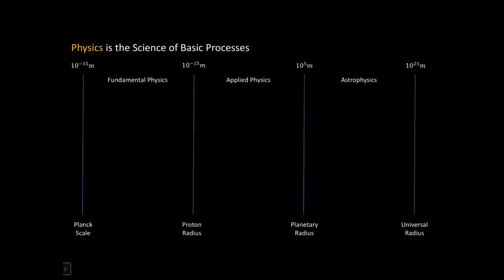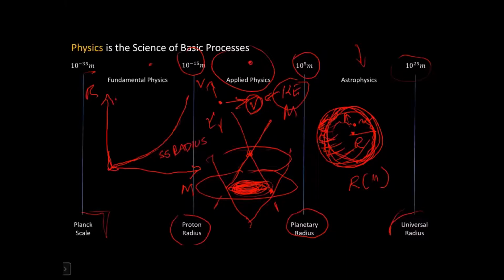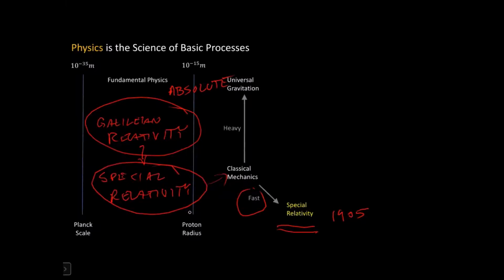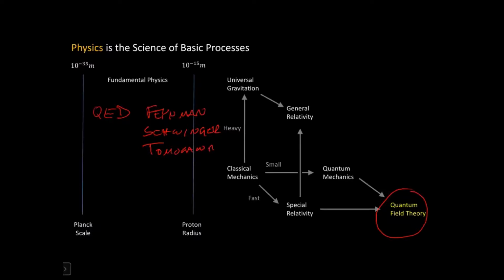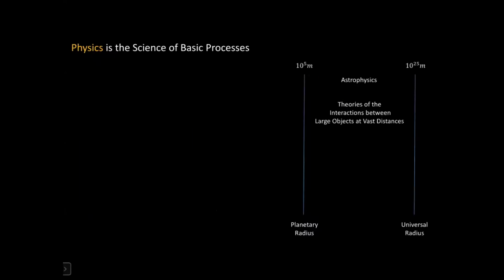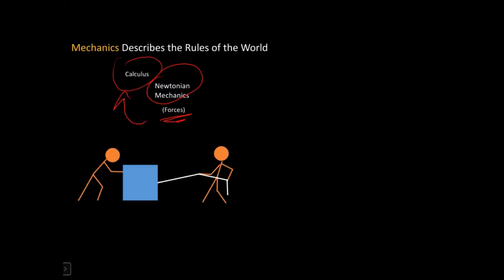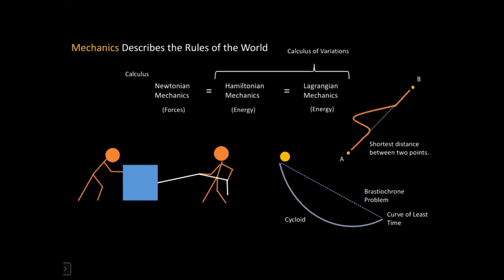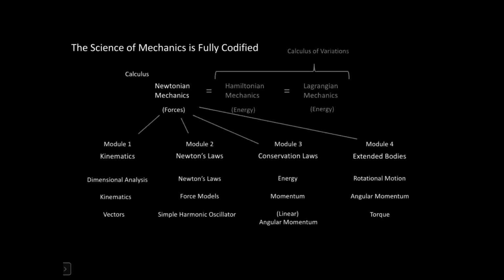Physics Overview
Quick overview of physics